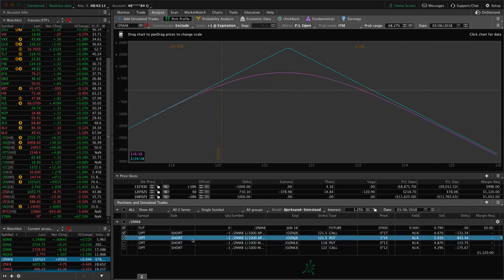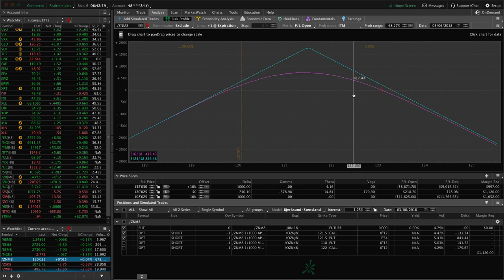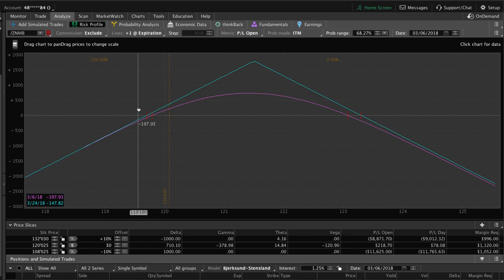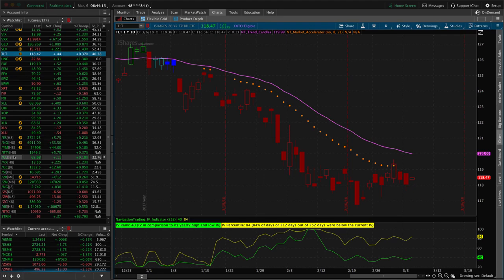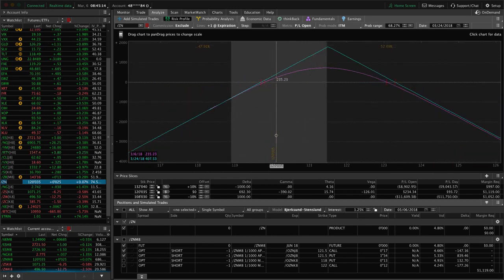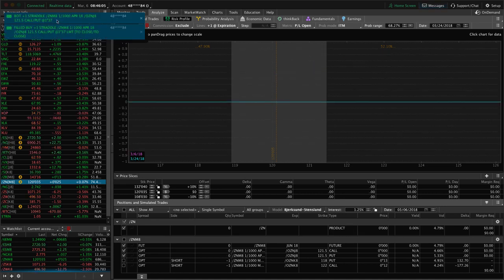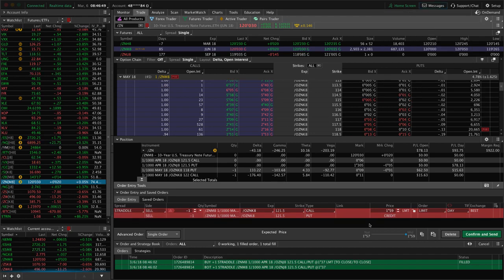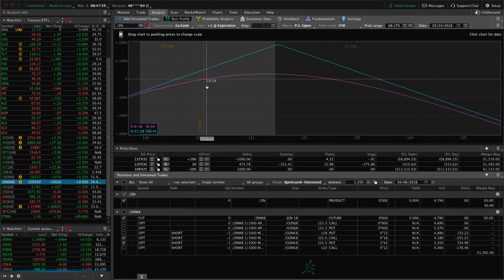How To Roll A Straddle Using Options On Futures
In this Daily Trading Video, we'll go over how to roll a Straddle using options on Futures. This is a trade we've previously shared with our Pro Members through NavigationALERTS. Interested in receiving NavigationALERTS in realtime?

Happy Trading!

Stocktwits.com/navigationtrading